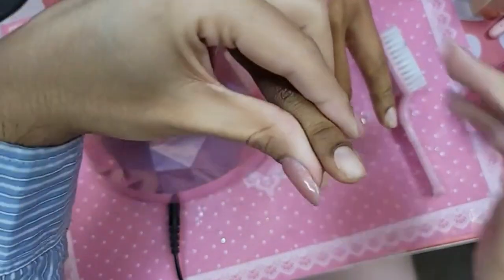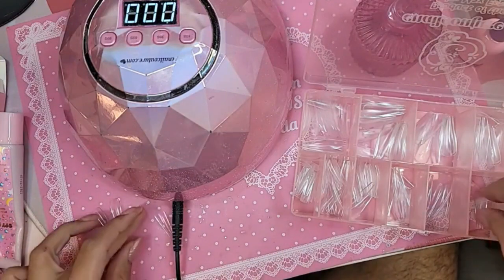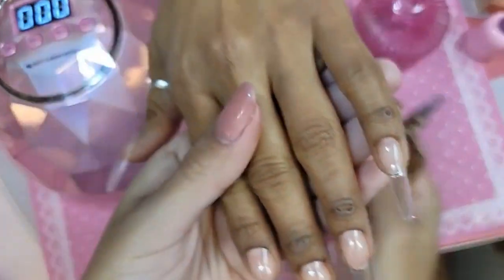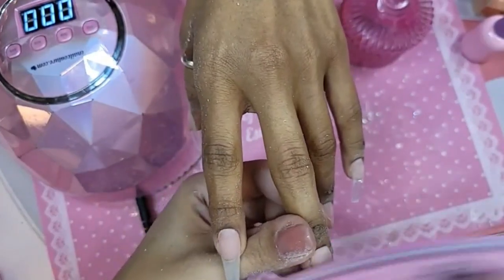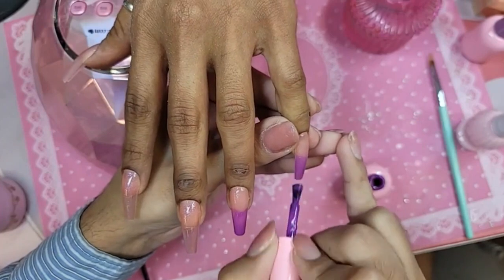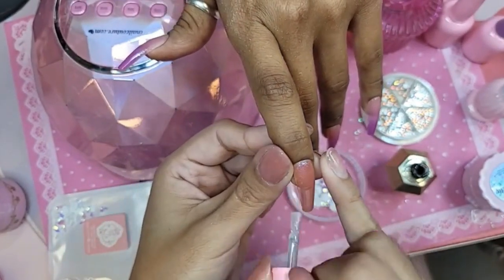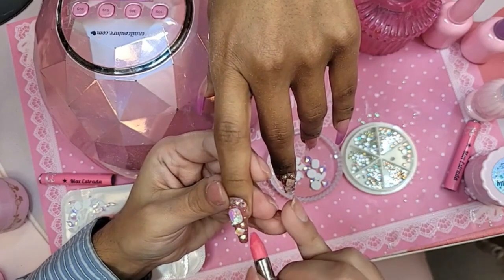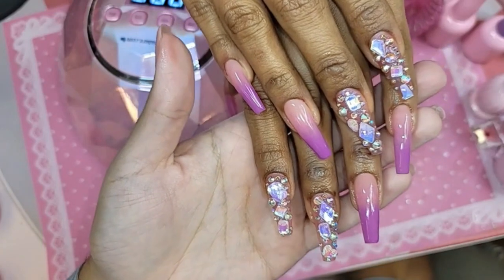Instructions on how to make a simple Ombre and Attach beautiful and durable diamonds for easy money